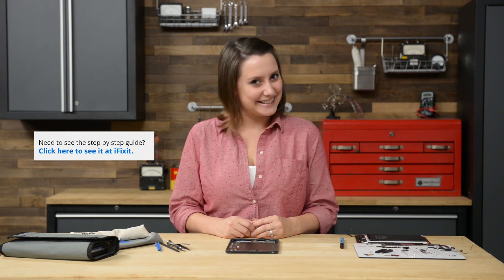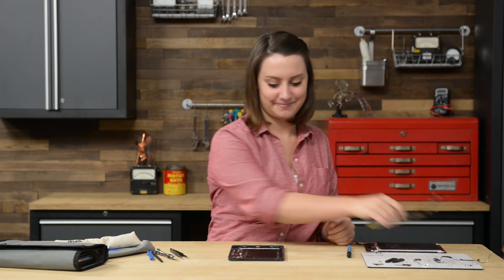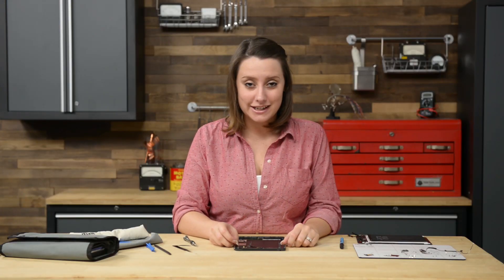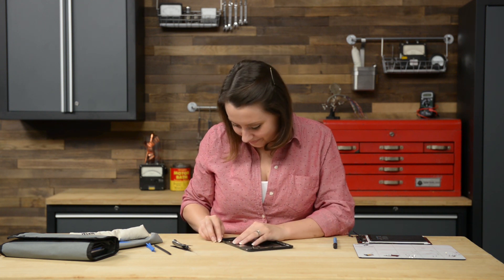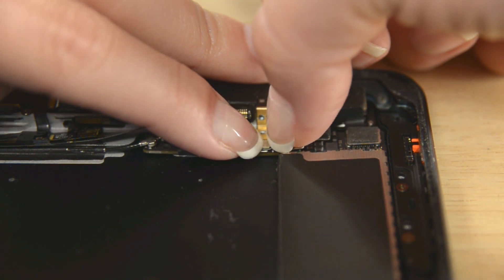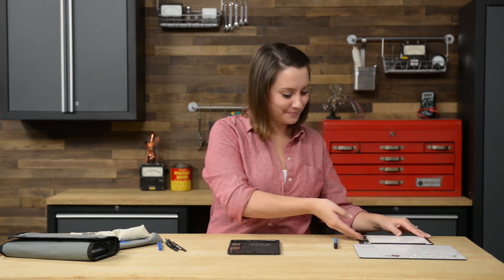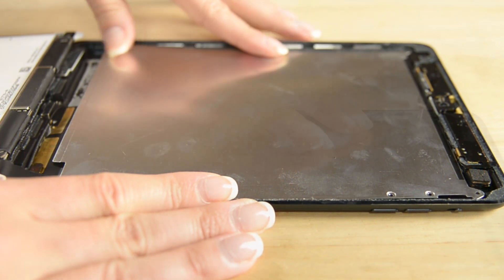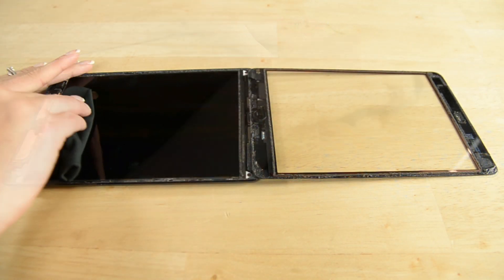iPad Mini GSM Reassembly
Need to put your iPad Mini GSM back together? Well you can watch me reassemble the iPad Mini GSM.  Whenever you are doing a repair we recommend following the repair guide you are following in reverse to reassemble your iPad Mini GSM.
Need to get to a certain spot in the reassembly? Here are the links!